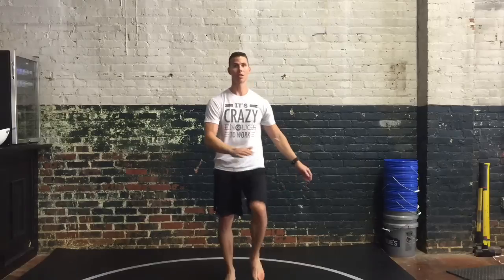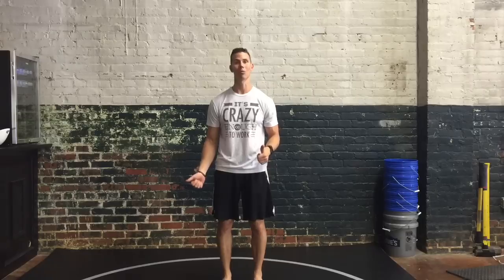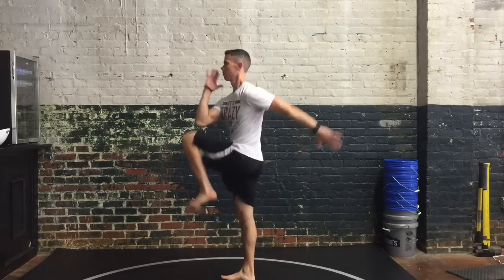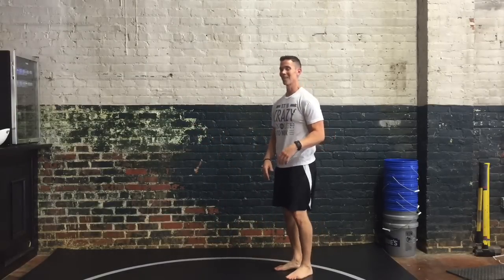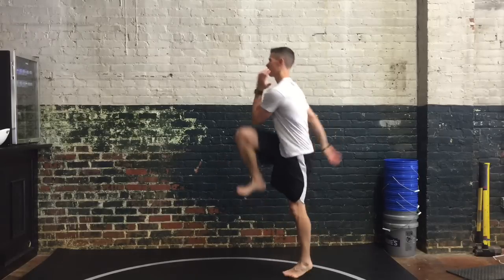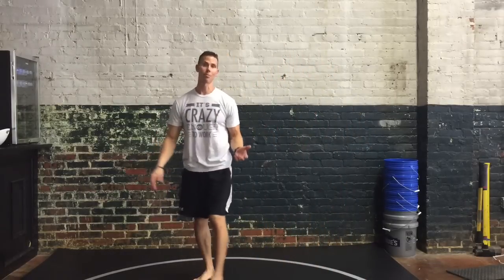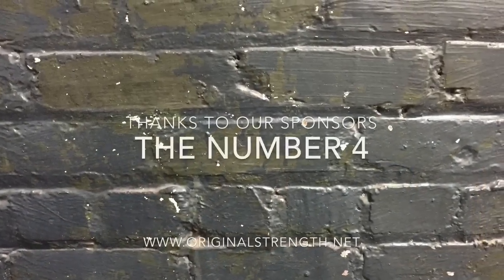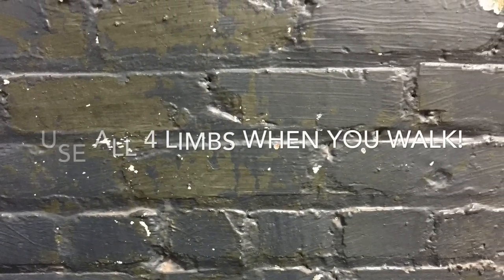How To Double-Dip Your Resets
In this video Tim demonstrates how to perform cross-crawls while marching and skipping. He loves marching and cross-crawls so much, he often does them together. This is a simple way to get a huge bang for your buck when it comes to pressing reset. Give this a try and let us know what you think!